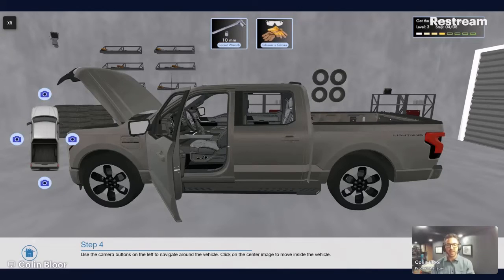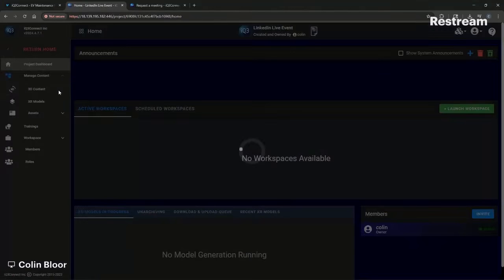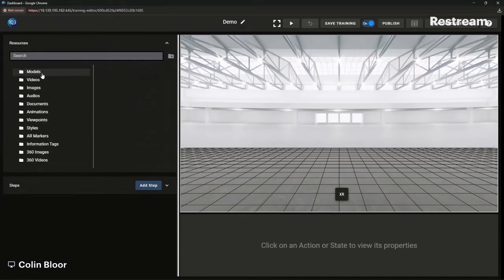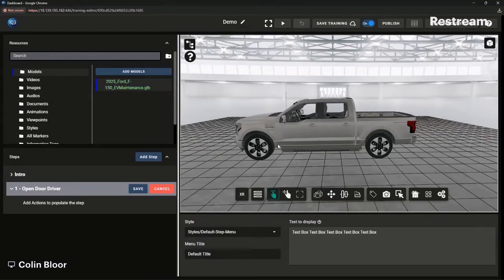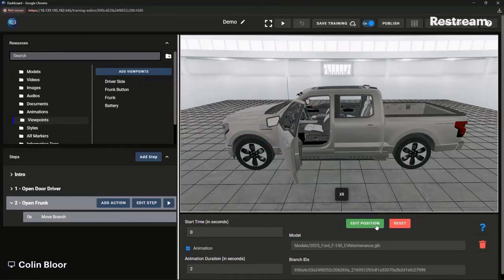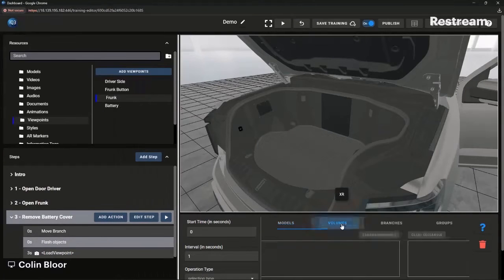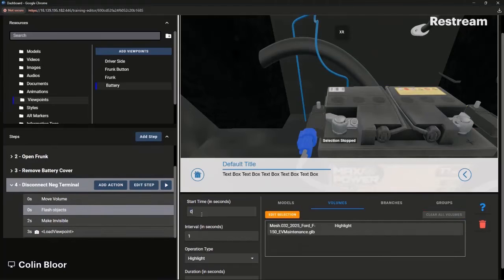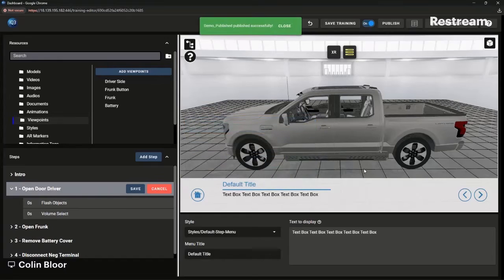Creating an Immersive 3D Training in Under 15 Minutes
A recording of our LinkedIn Live event from November 6, 2025

Immersive 3D Training Modules don't need to be difficult or time consuming to create. With iQ3Connect, customized and instructionally-accurate training modules can be built quickly and instantly deployed to any VR, AR, PC, tablet, or mobile device - all through a web browser. In this 15-minute live event, we will be showcasing how to build an immersive 3D training for repair and maintenance instructions on an EV. Join us to see how iQ3Connect is making Immersive 3D Training creation as easy as creating a slide deck!